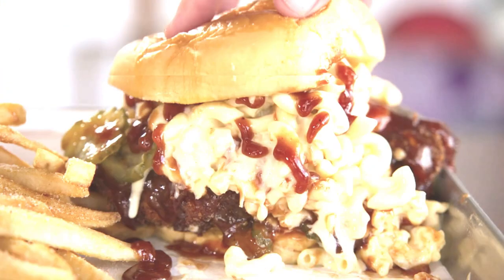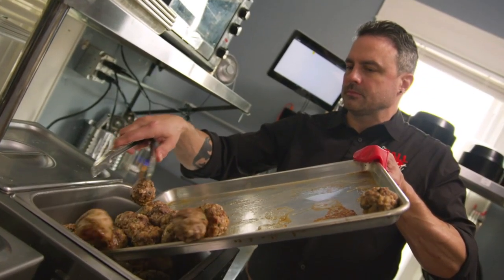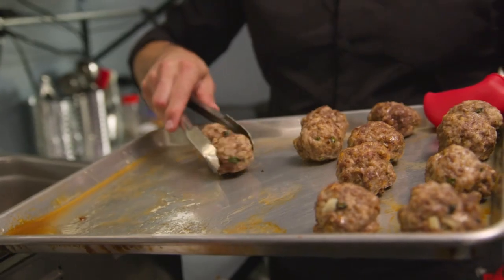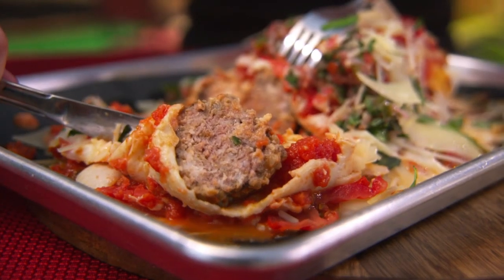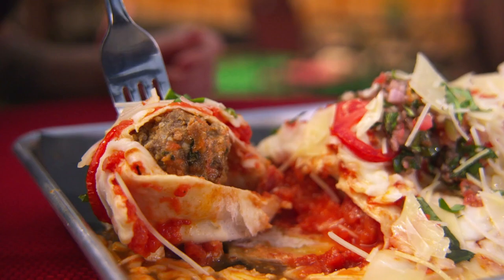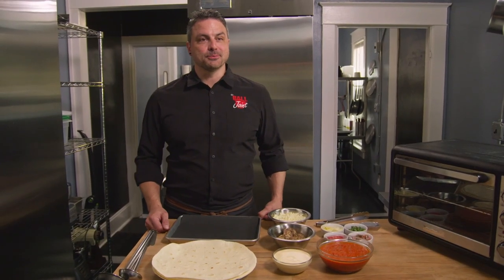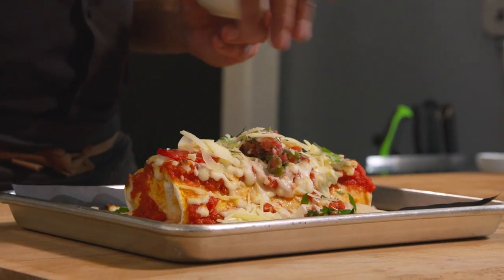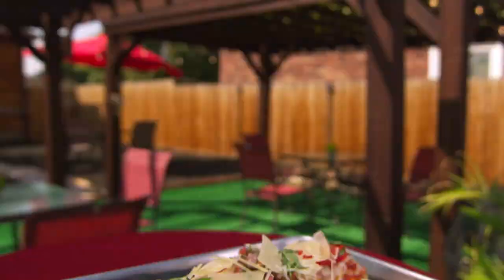The Ball Joint on Cooking Channel's, 'Food Paradise' (Extended)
Season 16, Ep. 4. 'Retro Remix'